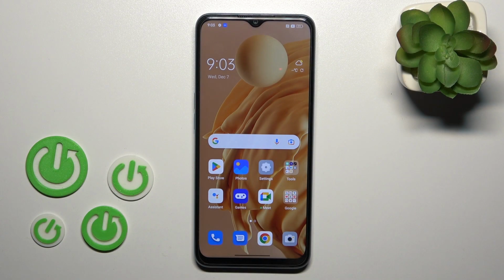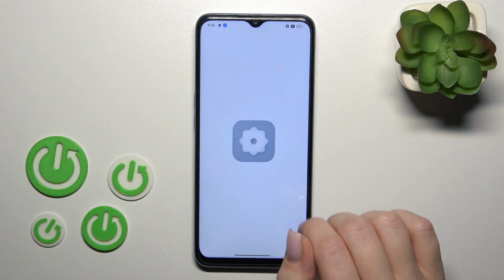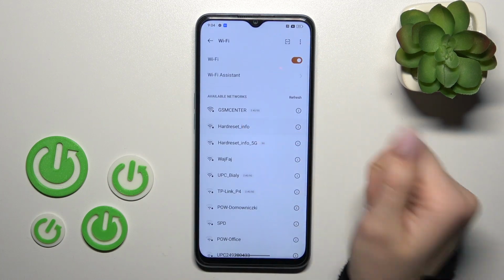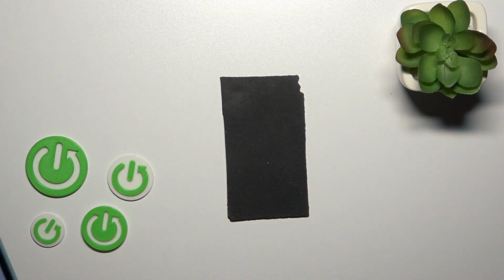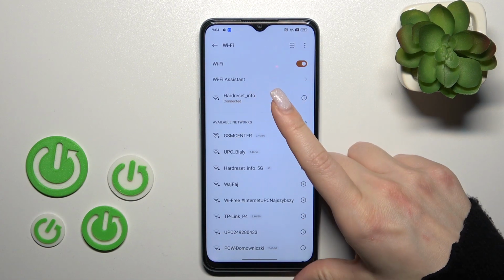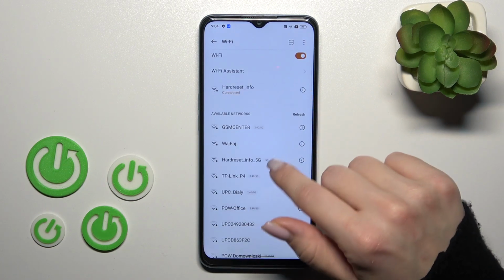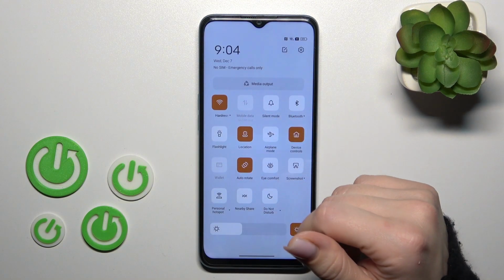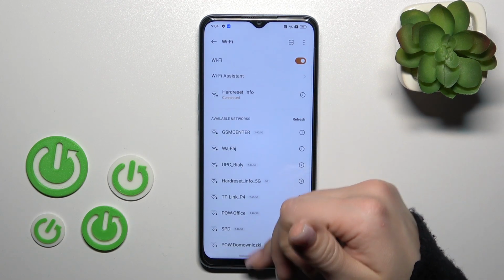How to Pair with Chosen WiFi in Oppo A57s - Connect to Wireless Internet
In this video, we’ll love to show you how to Pair with Chosen WiFi in Oppo A57s! This way you’ll be able to select your chosen Network without any problems and connect to it after entering the possword. Just grab your device, follow all steps, and access Connection Settings, then enjoy using WiFi daily. Let’s begin!

How to Connect OPPO A57S with Wi-Fi? How to Connect OPPO A57S with the Network? How to Use Wi-Fi in OPPO A57S? How to Pair OPPO A57S with Wi-Fi? How to Enter Wi-Fi Settings in OPPO A57S?